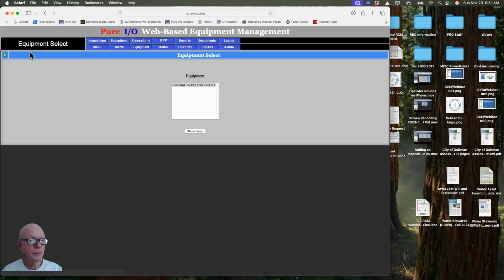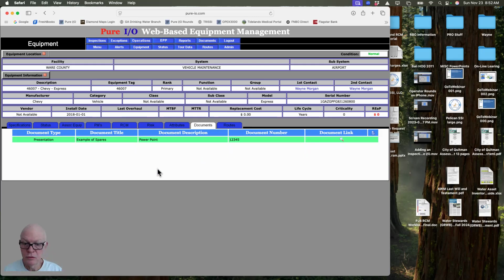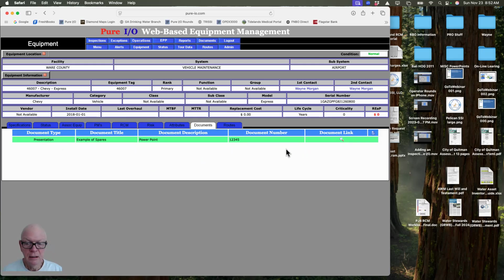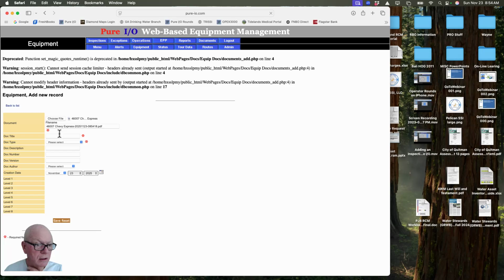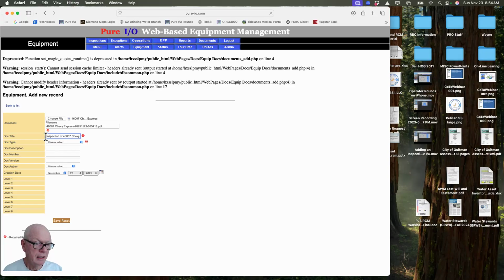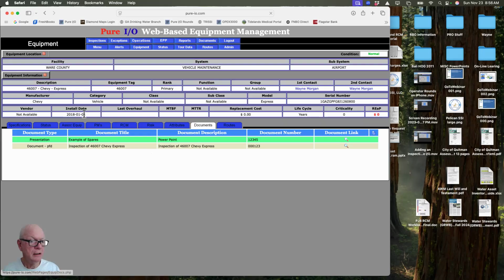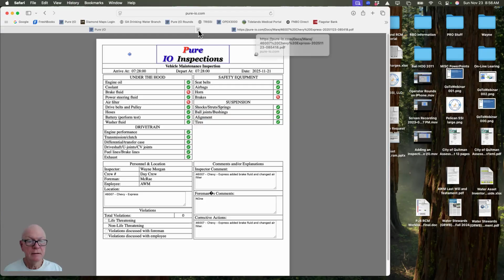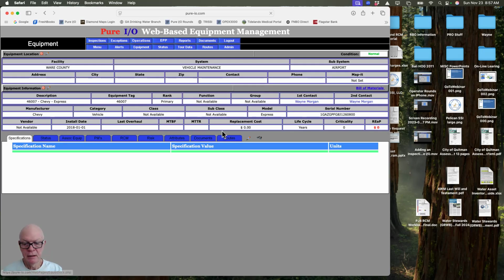PureI/O Document Upload Process (Simple)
In this video, I demonstrat how to upload documents into the PureIO program onto an asset. I showed the process of uploading a PDF inspection document for a vehicle, including giving it a title, document type, and personal number. I explained that the process involves going to the equipment, selecting the asset, navigating to the Documents folder, and uploading the document. I emphasized that multiple documents can be stored for future reference and that the process is straightforward.